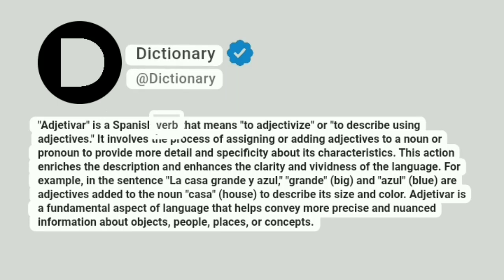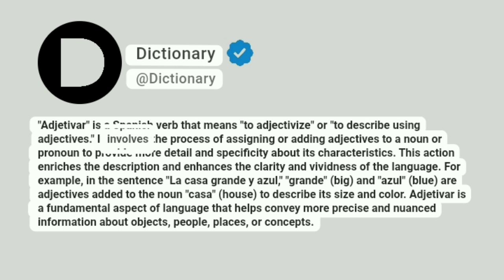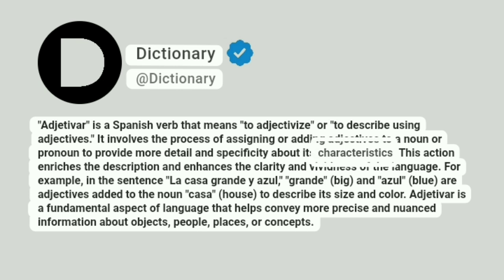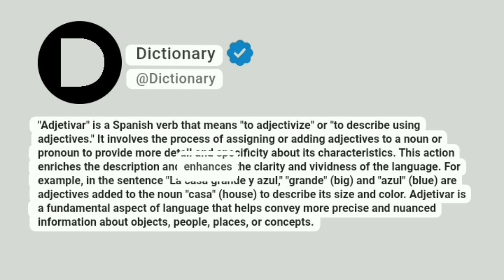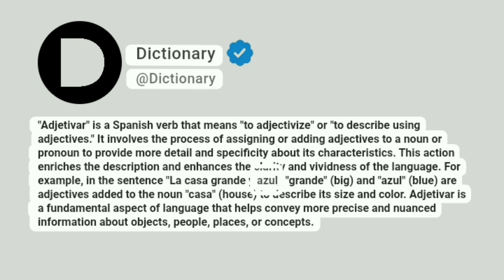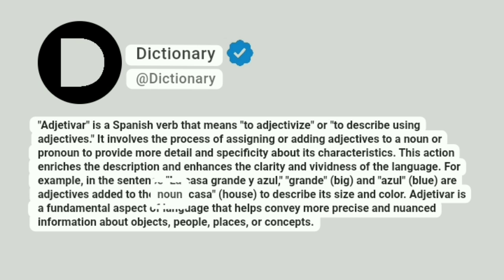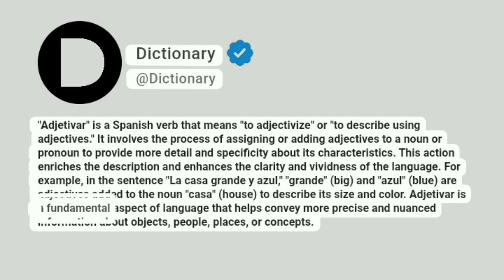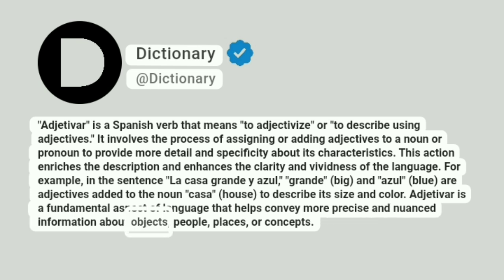Adjetivar Meaning In English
"Adjetivar" is a Spanish verb that means "to adjectivize" or "to describe using adjectives." It involves the process of assigning or adding adjectives to a noun or pronoun to provide more detail and specificity about its characteristics. This action enriches the description and enhances the clarity and vividness of the language. For example, in the sentence "La casa grande y azul," "grande" (big) and "azul" (blue) are adjectives added to the noun "casa" (house) to describe its size and color. Adjetivar is a fundamental aspect of language that helps convey more precise and nuanced information about objects, people, places, or concepts.